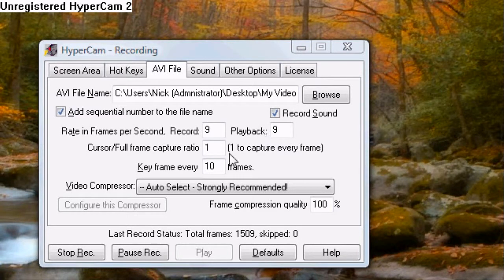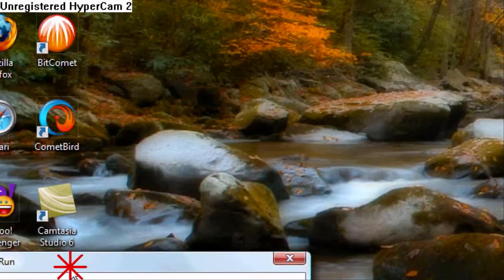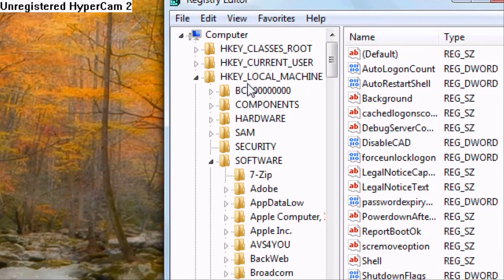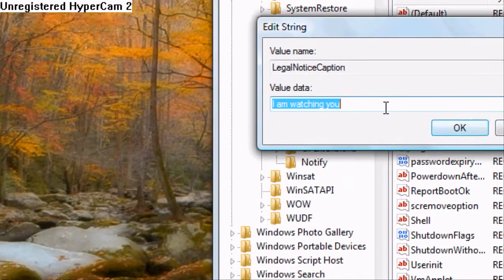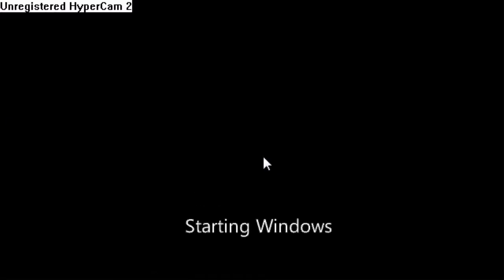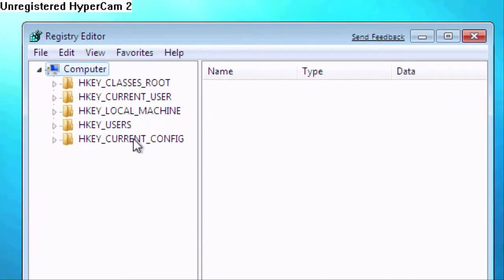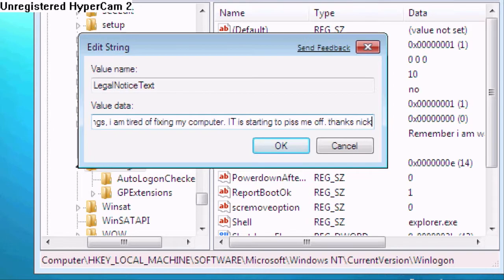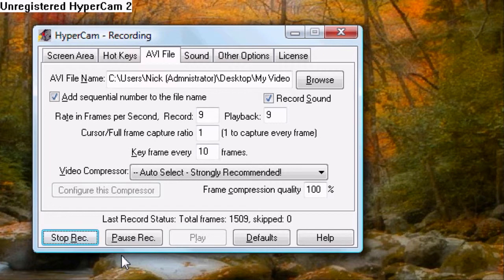Computer message box in start up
In this video i will be showing you how to put a message box in your start up. This is by far the best way do do it. If you have any questions please message me. Thanks Nick